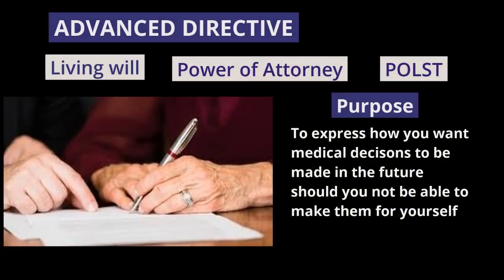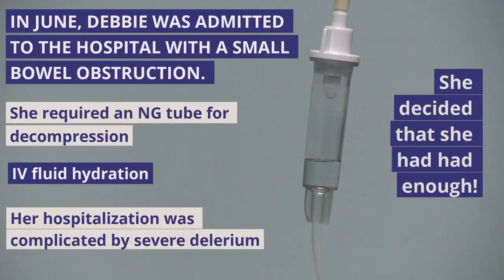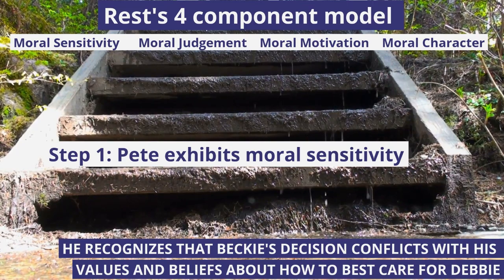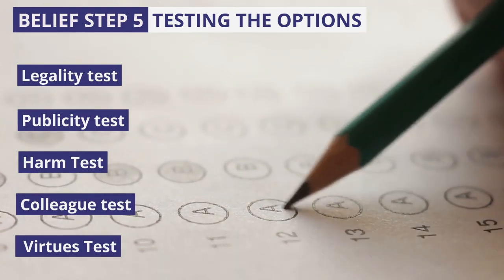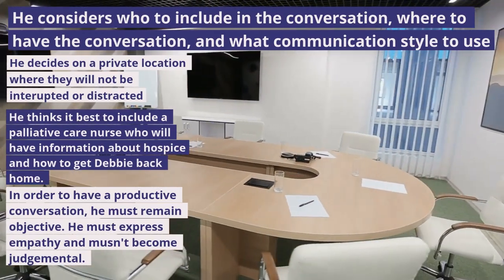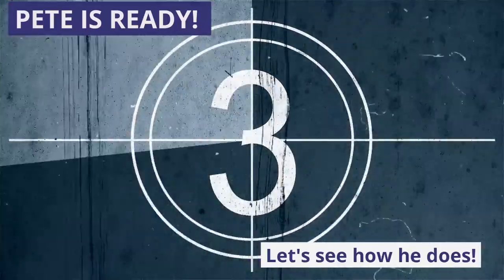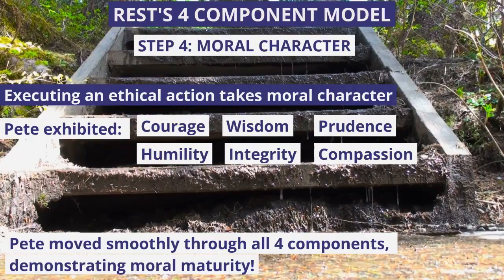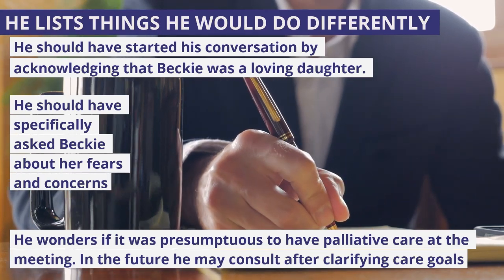Goetz, Elizabeth_Ethics Video Presentation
A conflict between a surrogate decision maker and the patient's healthcare provider.